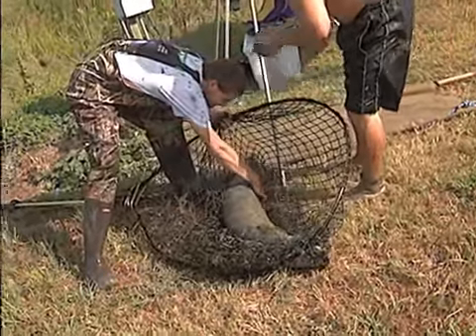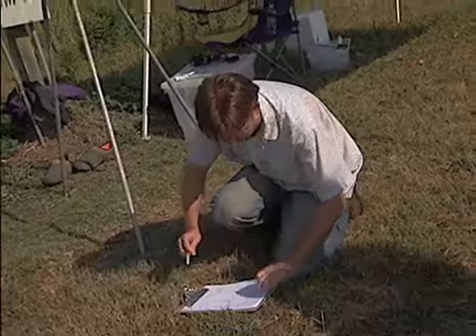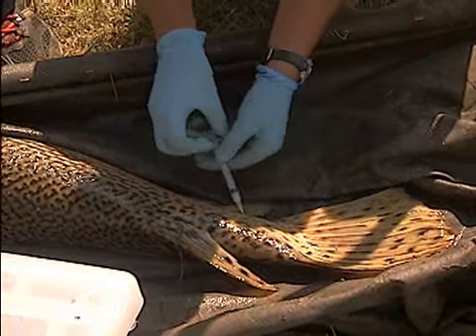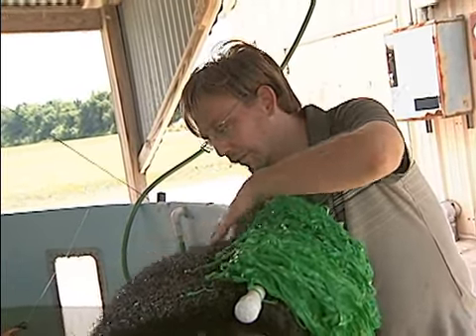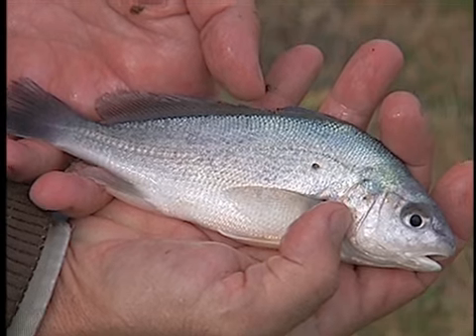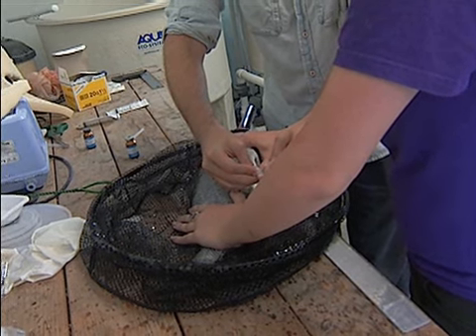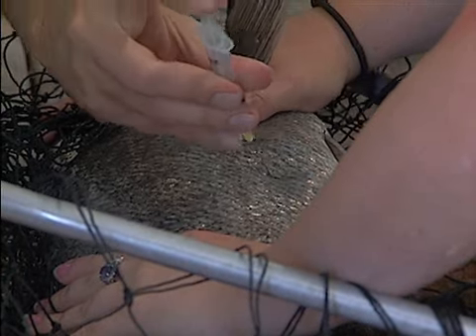Captive spawning could help fish population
(06/01/11) Captive reproduction can be a tricky business for some species of fish. Aquaculture researchers are studying alligator gar in hopes of maintaining its population and freshwater drum, which could help the catfish industry. LSU AgCenter correspondent Tobie Blanchard has the story.